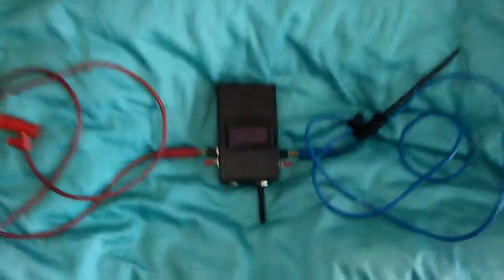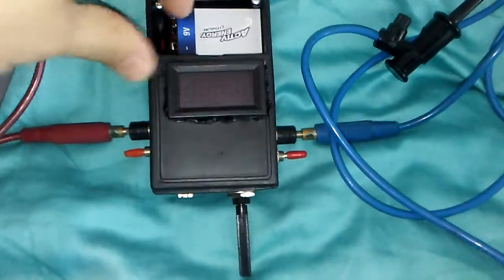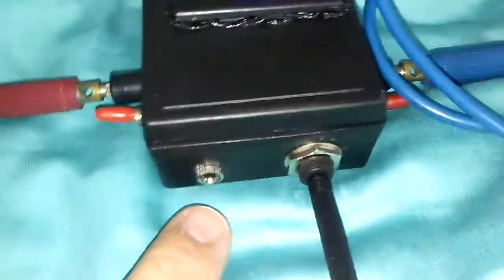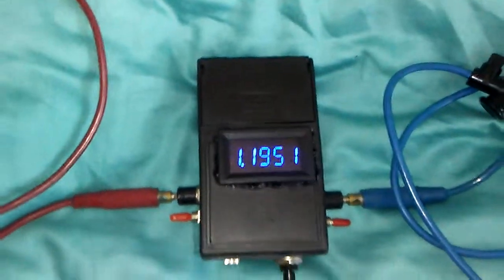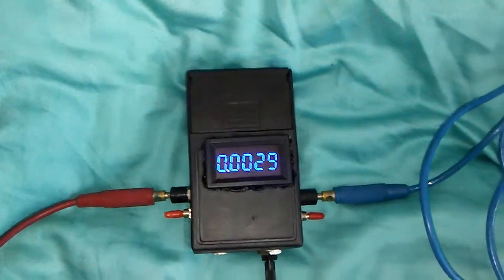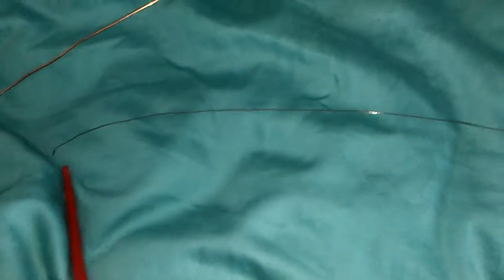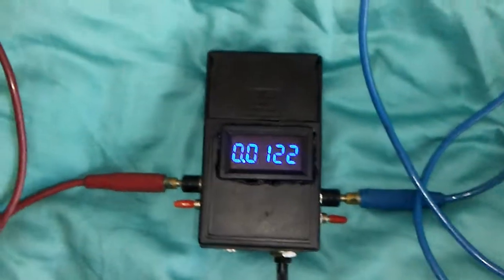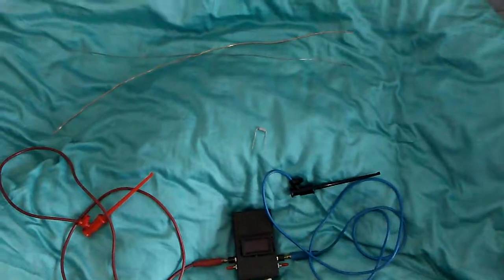HOW TO TEST WIRE QUALITY? Boxed milliohm meter and testing with three wires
On this video my project for milliohm meter boxed and with two high quality leads test same size coupper wire and solder wire.